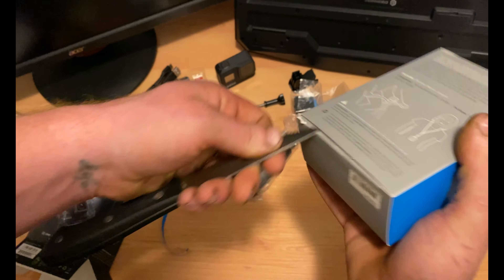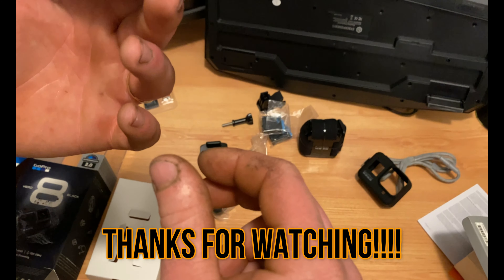BEST BUY HAUL!! gopro and blink system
Best Buy lured me in with the promise of 24 month special financing and they delivered! My wife and I are trying to be better with our spending and told each other that we online wanted two techy things this year and we both said, GoPro and camera system to keep an eye on the house and kids. This deal was a too good to pass up, some got them, in this video we do unbox them too!! reviews soon!

 Hello everyone! This channel is for your entertainment! I try to post as often as I can and will be keeping with some of today's most popular games! In the future other things may be brought to this channel like shooting, fishing, car repairs and tips, etc. I love to do everything from gaming to shooting, so why post what I enjoy!

My intsagram! @xdiy_graviity_i_gaming